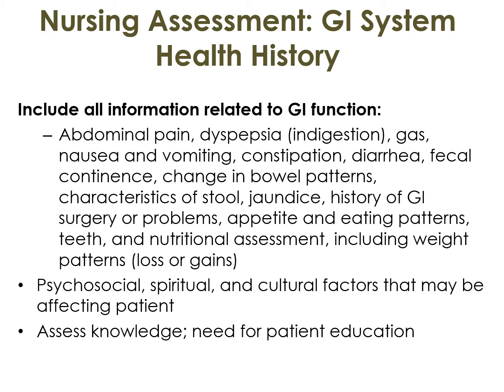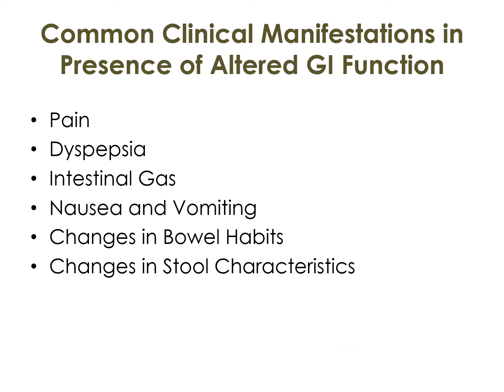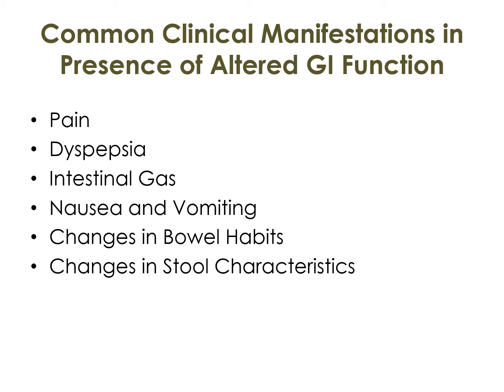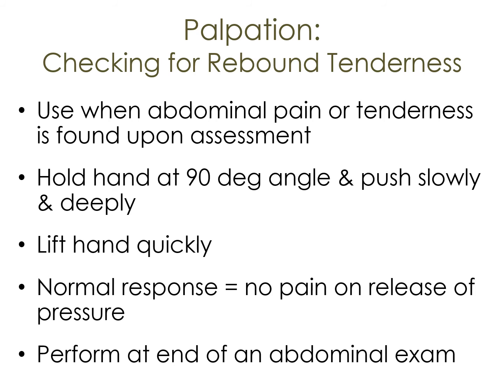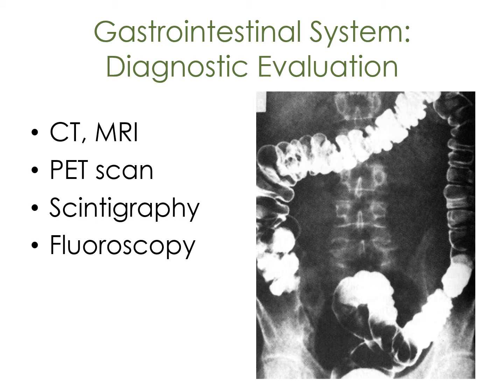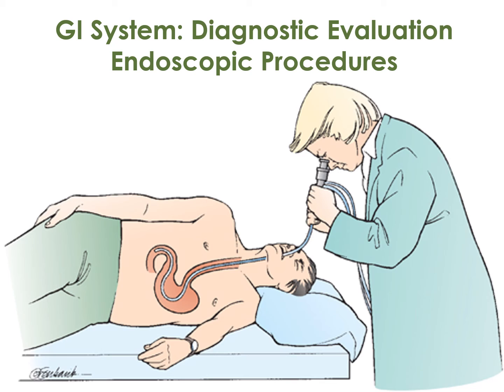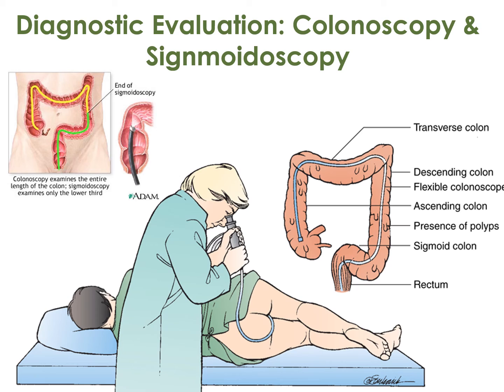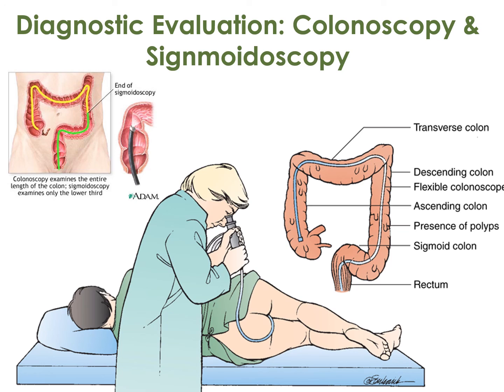GI Assessment and Diagnostics Voiceover